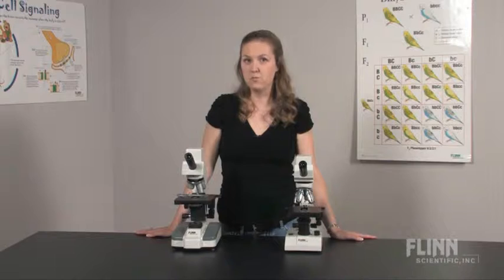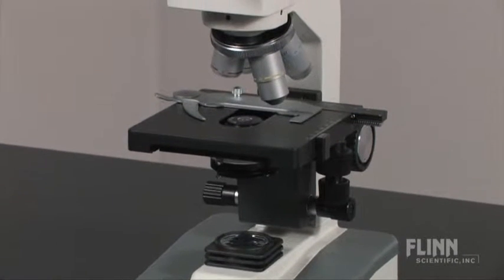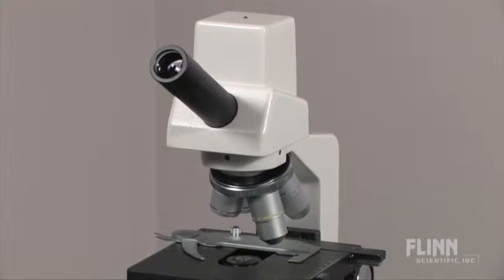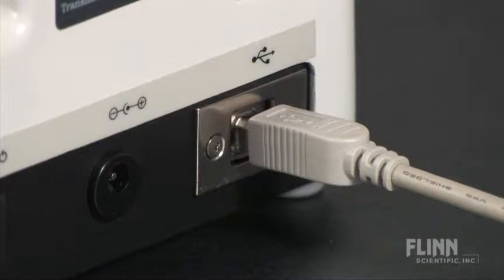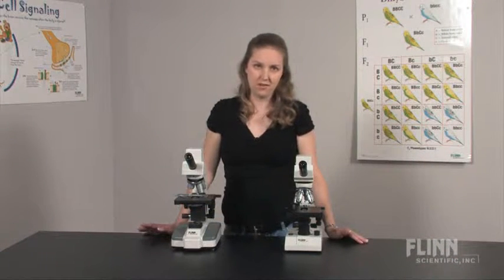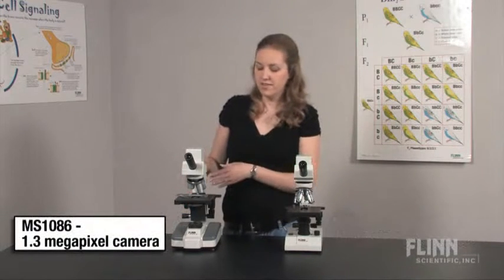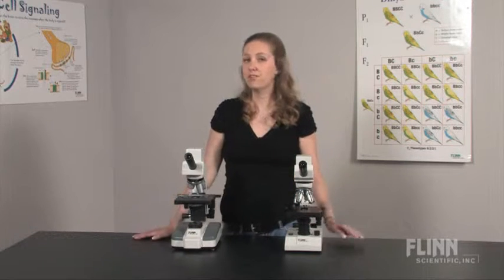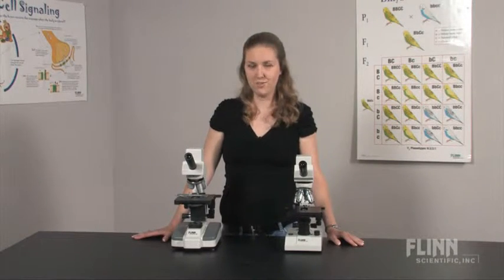Flinn Digital Microscopes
Watch as the Flinn Scientific Staff demonstrates ""Flinn Digital Microscopes.""